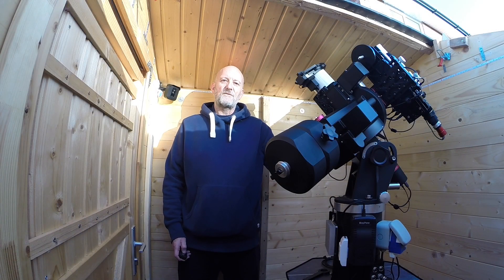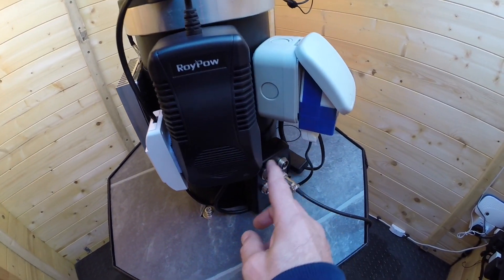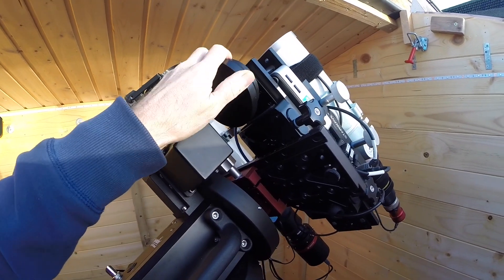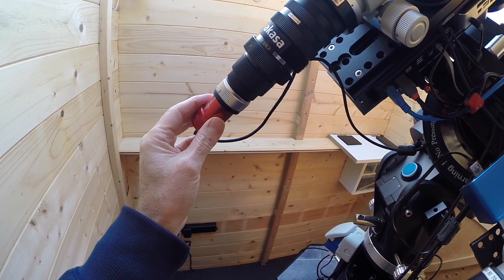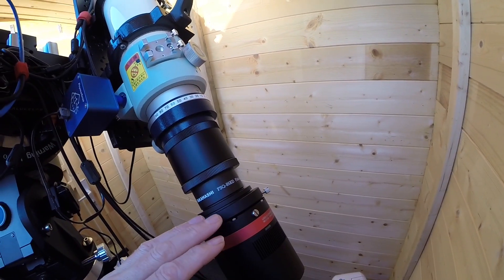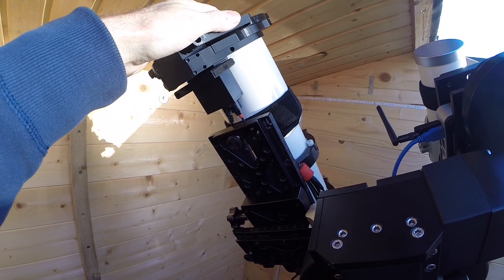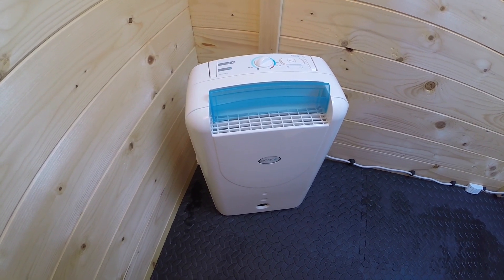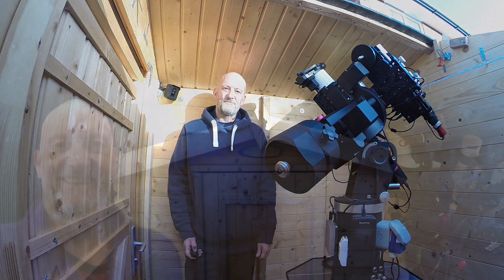Complete Walkthrough Of My 2022/23 Imaging Rig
This video is a complete walkthrough of my current 2022/23 imaging set up, I talk through it all from the ground up, and explain why i use what I use, and how it all fits and works together.
Hope you enjoy and please leave comments or questions below….

Ecoair Desiccant Dehumidifier:

If you see something that you find interesting or useful then please consider buying me a coffee, it will be much appreciated..